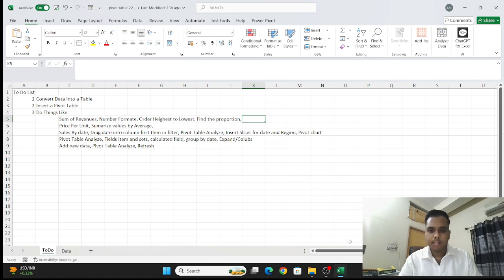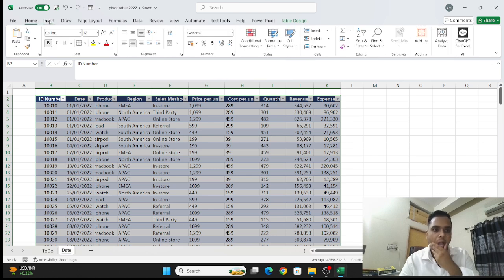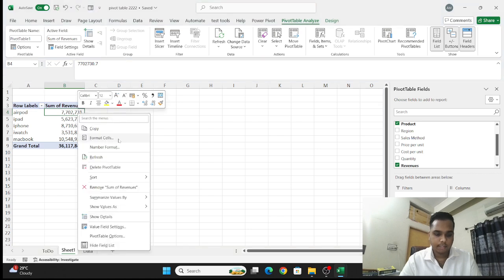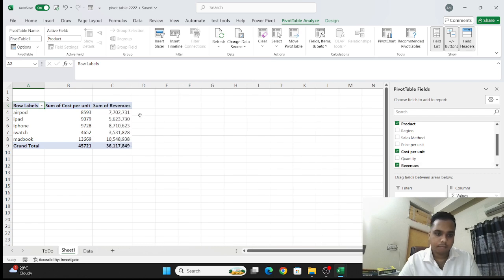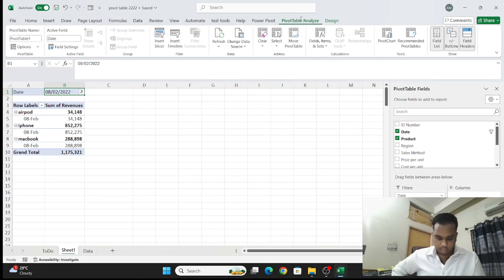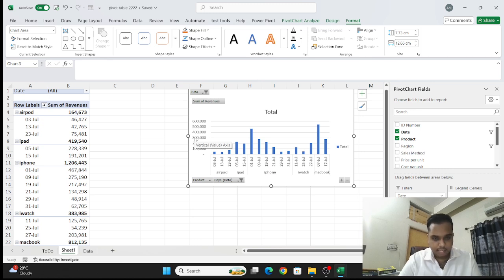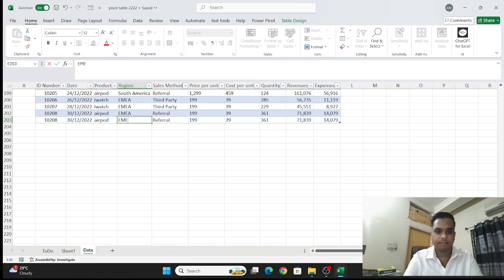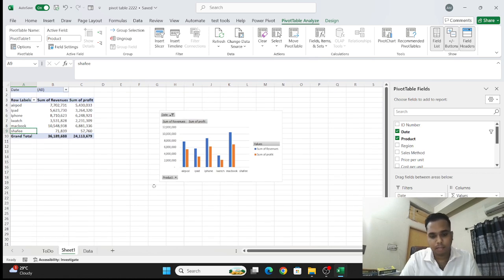PIVOT TABLE ANALYSIS